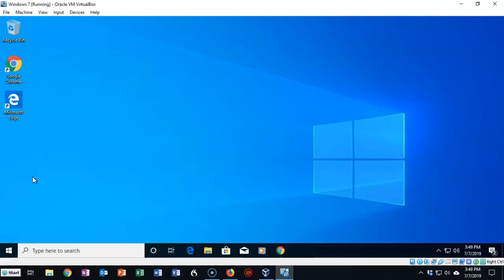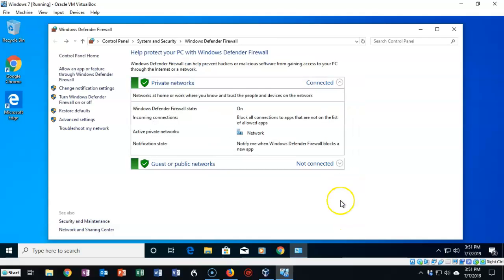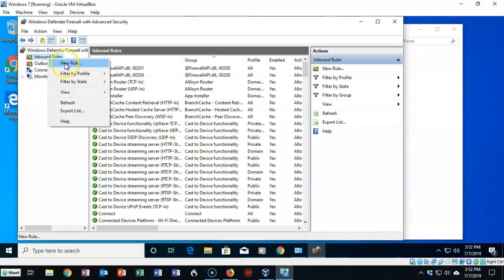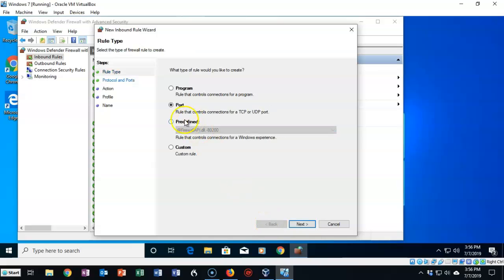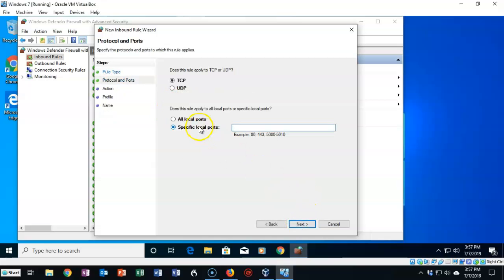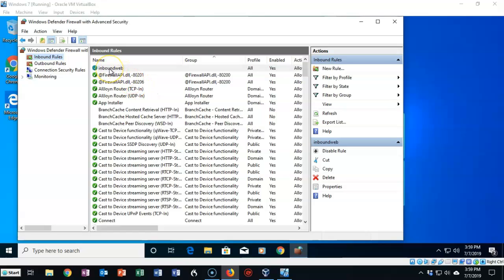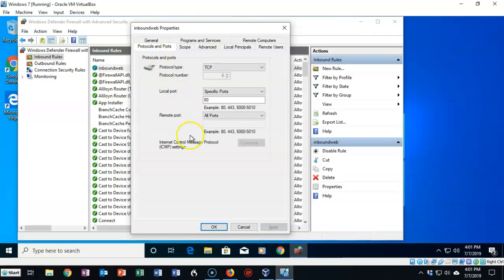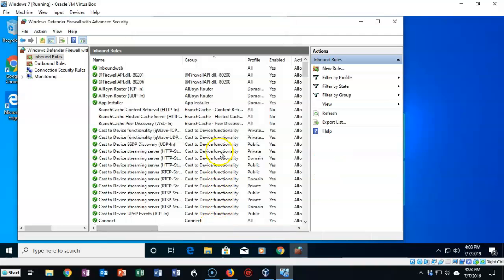Add a rule or port to a Windows 10 firewall